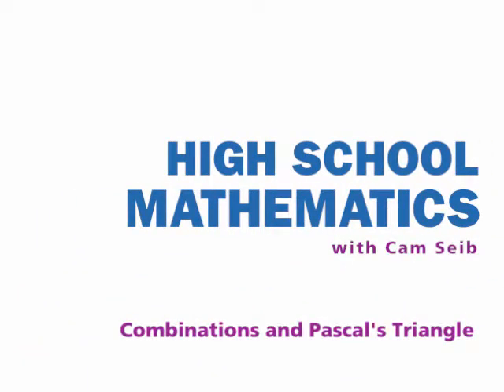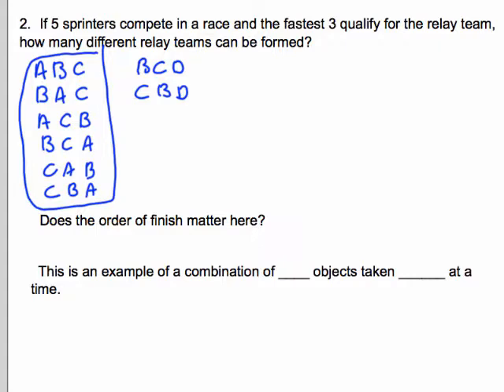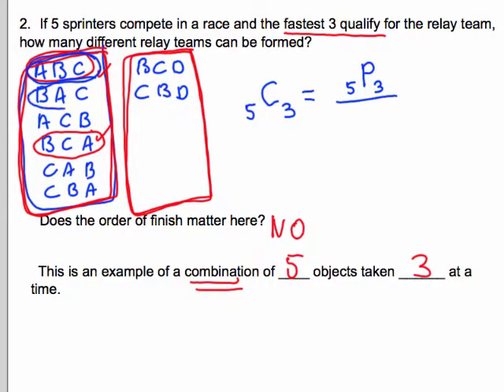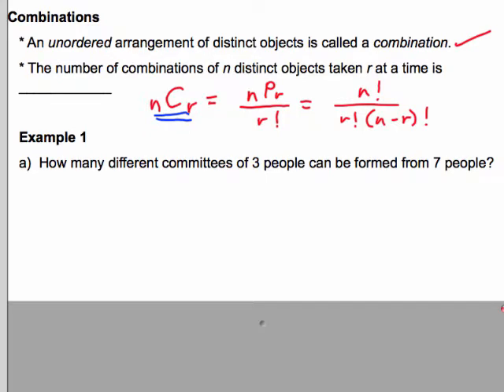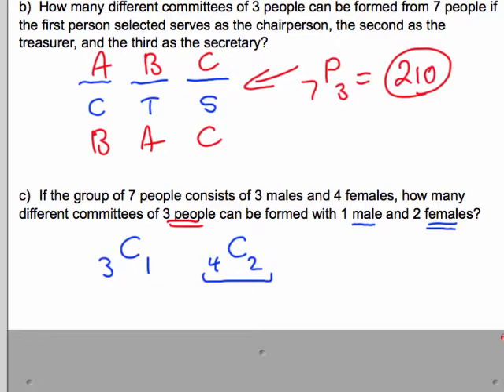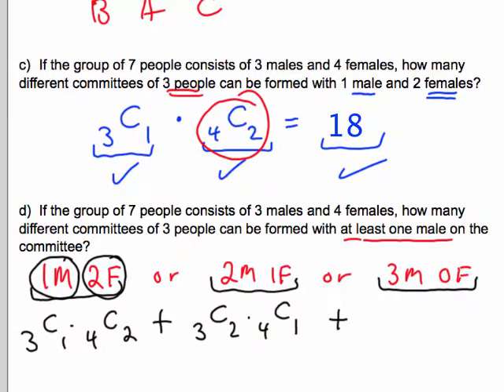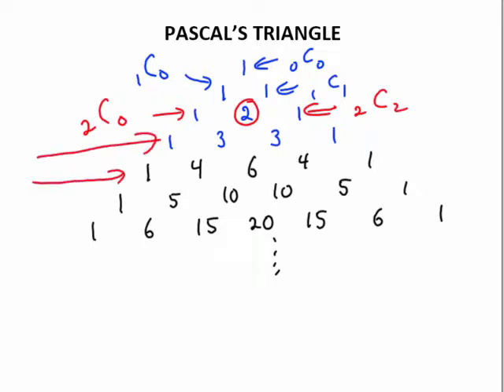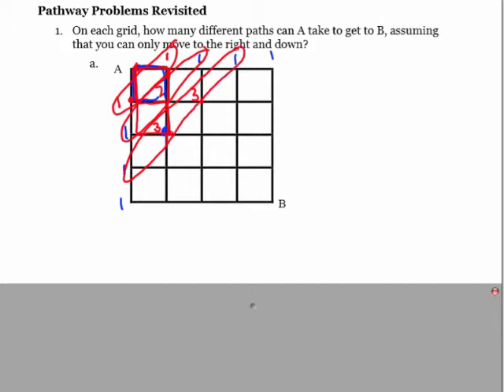Combinations & Pascal's Triangle